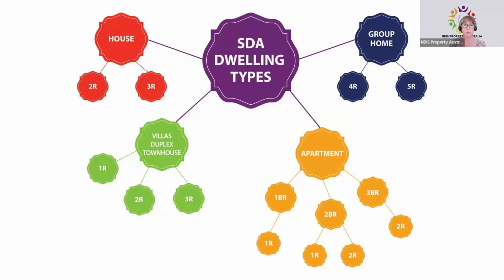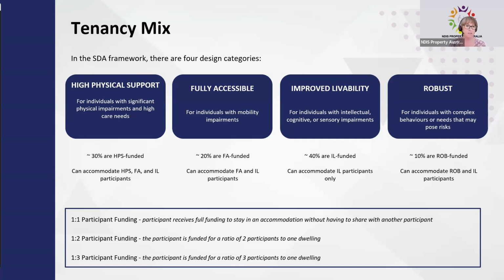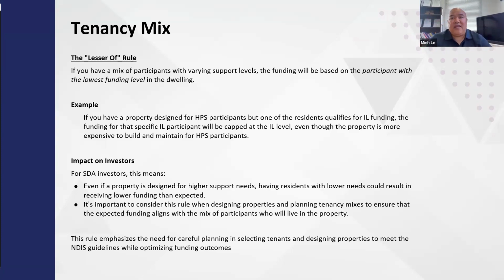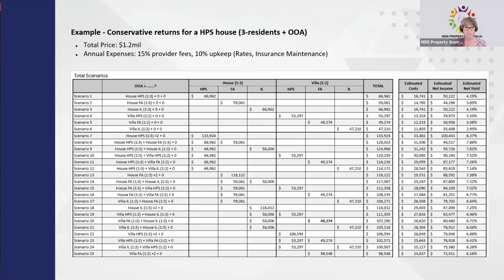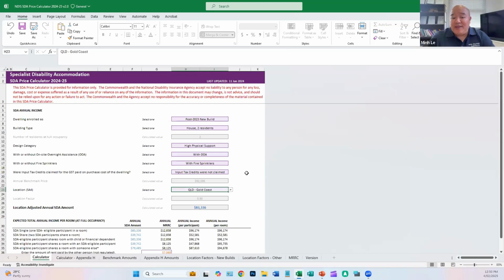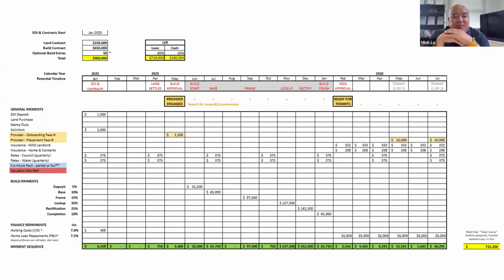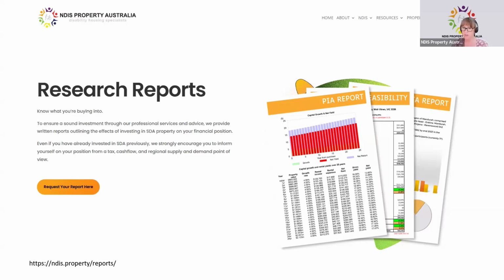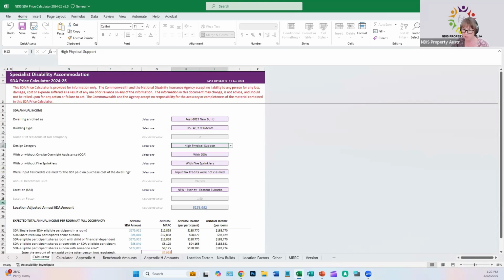Webinar - Calculating SDA R.O.I.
In this webinar, Minh Le, Debbie Kindness, and Denise Chio break down tenancy mix calculations, profitability assessments, and income projections for different SDA dwelling types.

NDIS PROPERTY AUSTRALIA:
"Our team conducts thorough research on Specialist Disability Accommodation (SDA) and provides appropriate technical advice through premium and strategy-based solutions. We also use complex feasibility calculation spreadsheets to help investors understand the expected annual income of an SDA dwelling, the timeline stages of construction of their property, aswell as revealing the hidden costs. By staying up-to-date with the latest SDA data and pricing payments information, we help clients make better informed decisions and achieve their investment goals."

Please feel free to call us on 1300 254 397 to talk to one of our friendly staff, otherwise, just pop on over to our website to find out more info